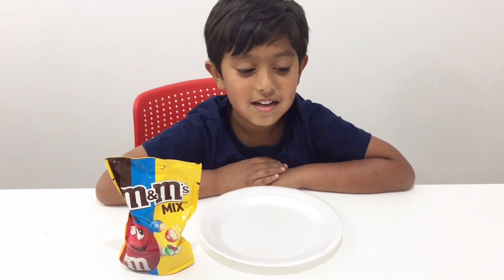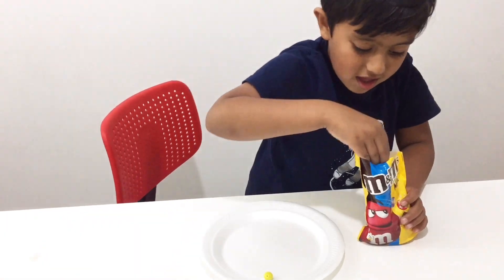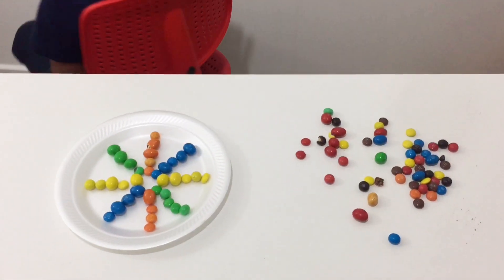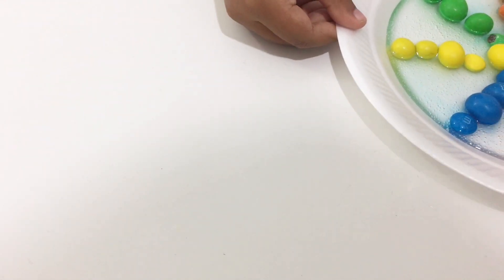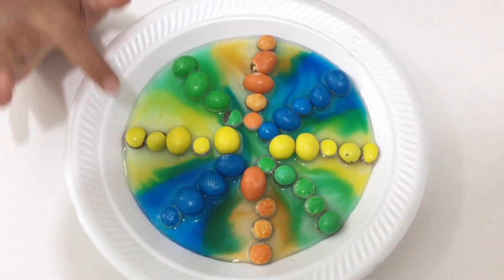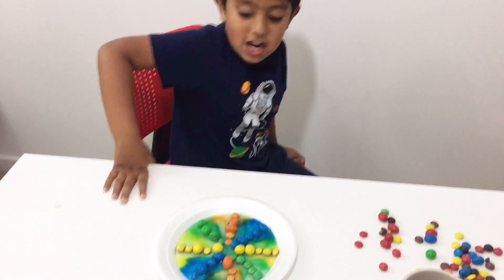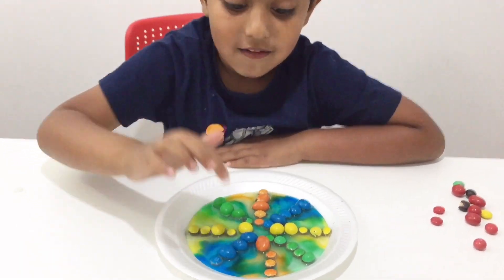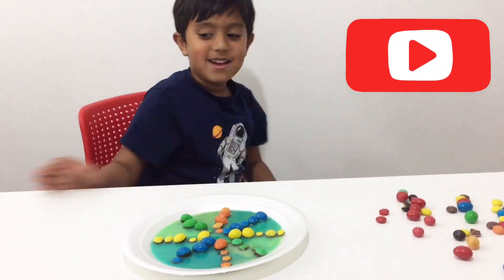🌈Candy Colours Arts | Zayaan Making M&M Colour Arts🌈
I am showing the Colours Arts with M&M !! 😋